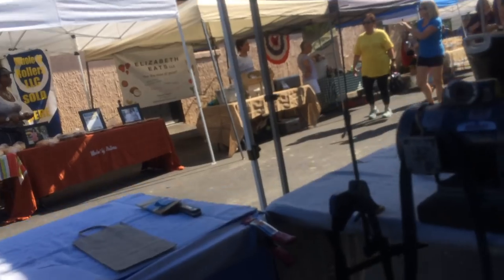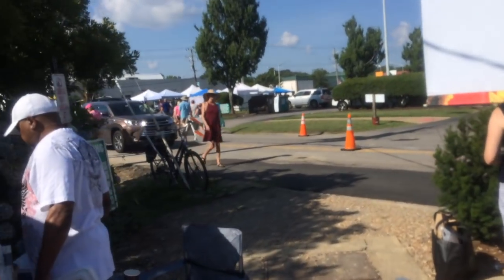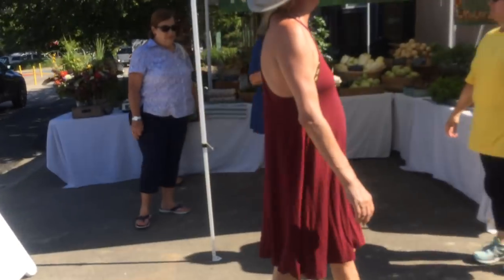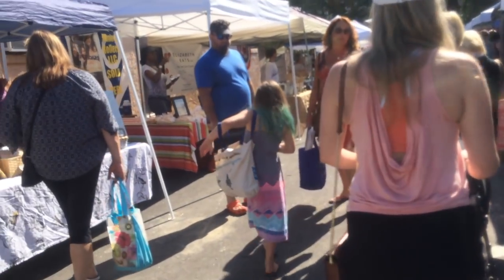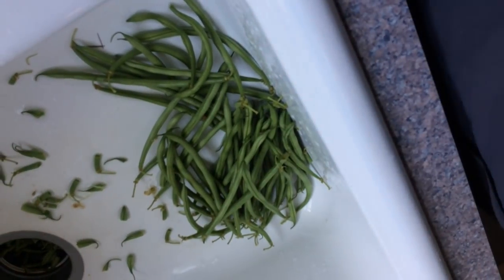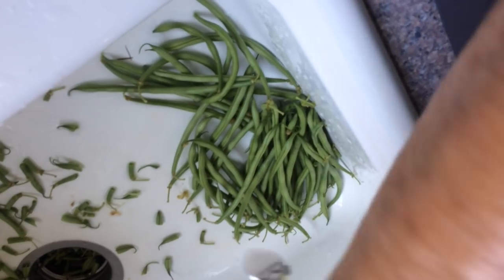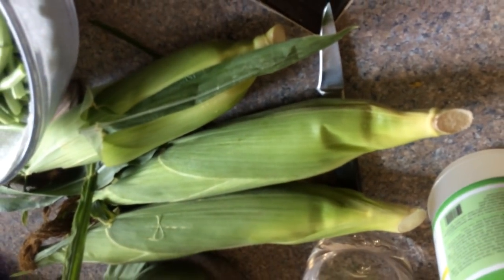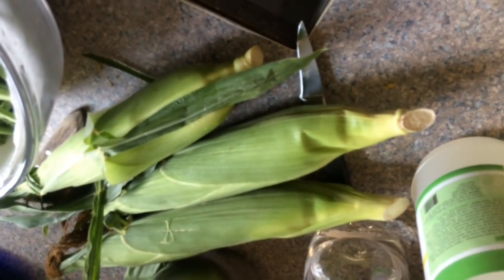Slow today for knives - Nox stuff & Dinner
Old Beach Farmers Market today

mumblesman went for a spin on the bay. BLEAKER than Nada yesterday he said.

afternoon surfchurch i guess tomorrow. blazing hot...triple digits they claim for tomorrow.

good luck. see ya soon

GEAR I USE:
Stavrscoop
go pro hero session camera